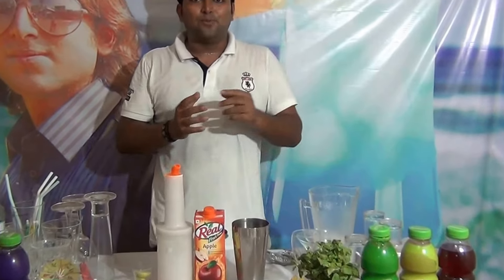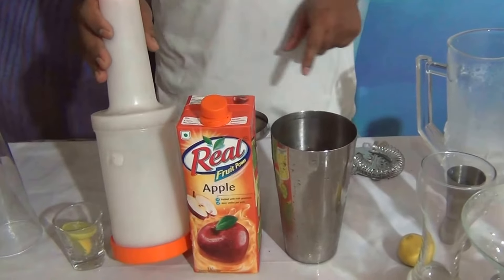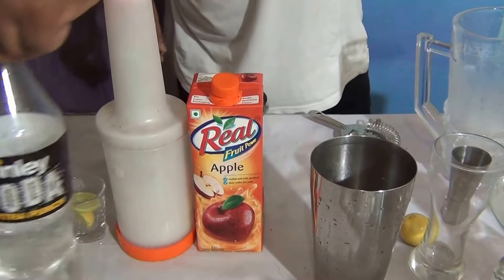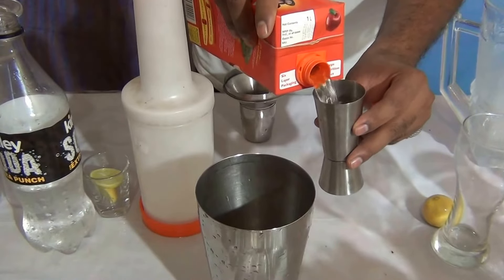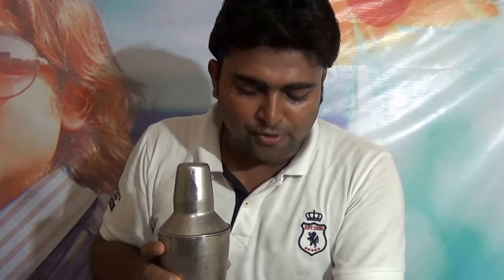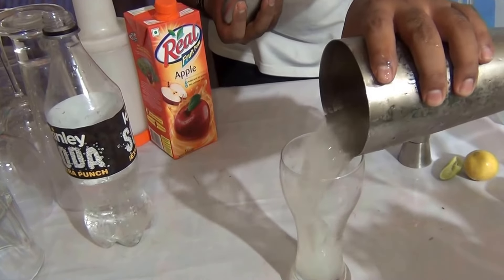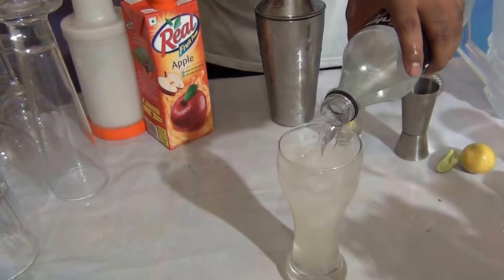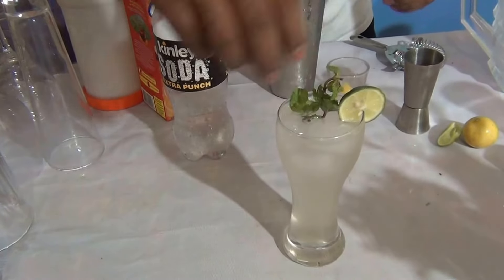APPLE FRAZZLE - MOCKTAIL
APPLE FRAZZLE
INGREDIENTS
120 ml Apple Juice
5 ml Lime Juice
10 ml Sugar Syrup
90 ml Soda
4 to 5 ice Cube
PREPARATION
Take a shaker add ice cube , lime juice , sugar syrup , apple juice shake well pore into a tall glass  & fill the glass with soda .
Garnish with apple or lime slice mint leave .